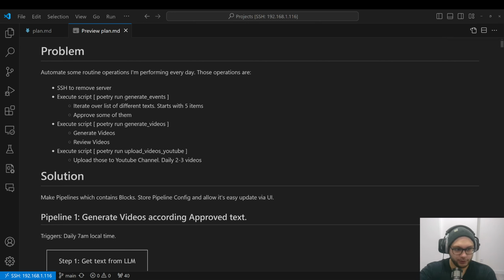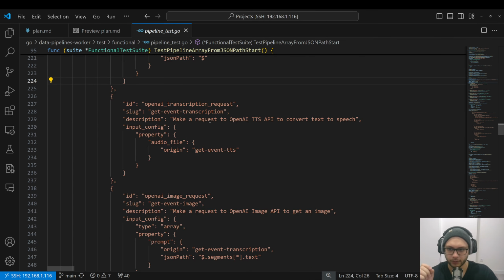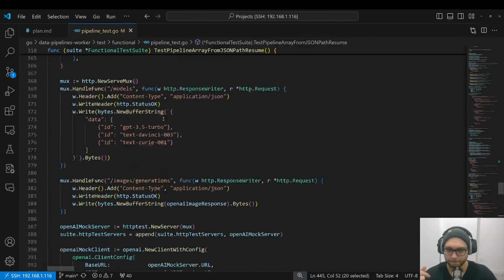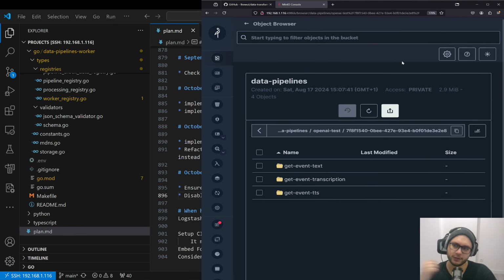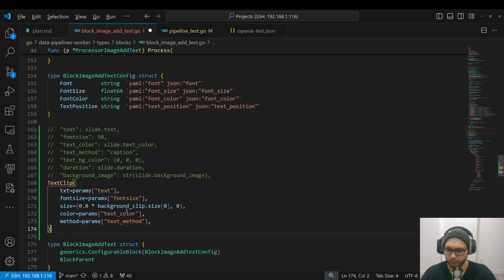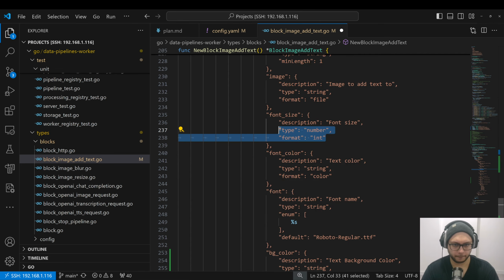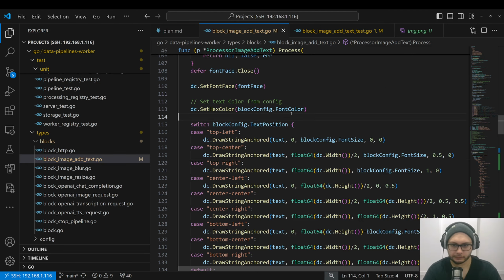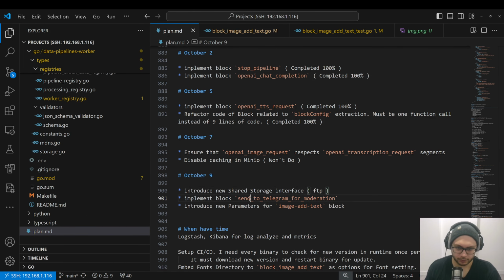Modernizing Pipelines: Bug Fixes, Shared Storage Woes, and a New Image Block Update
In today's stream, I tackled the fix for a sneaky bug through unit tests. However, new challenges emerged with shared storage caching, causing issues during testing and manual execution. To move forward, I've decided to focus on enhancing the image_add_text block, which will now include new parameters related to background customization.